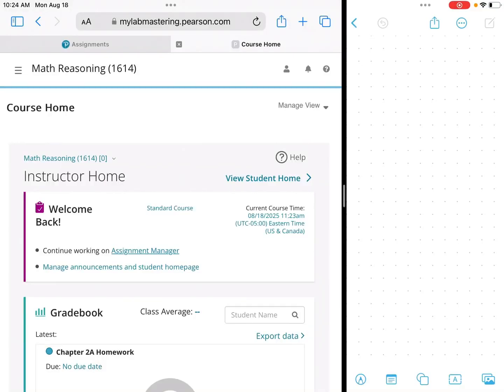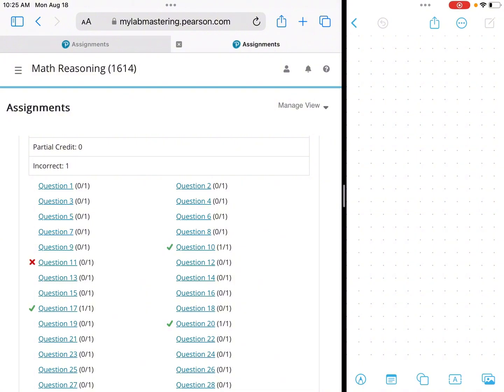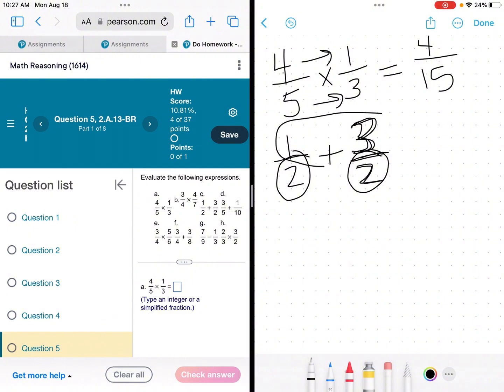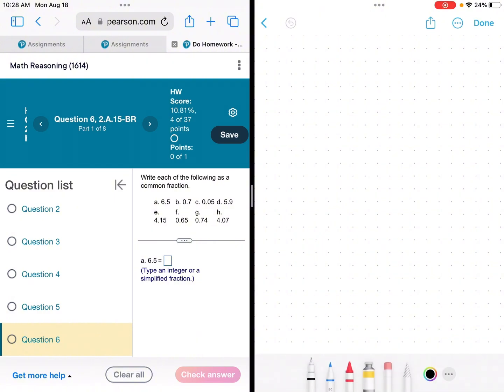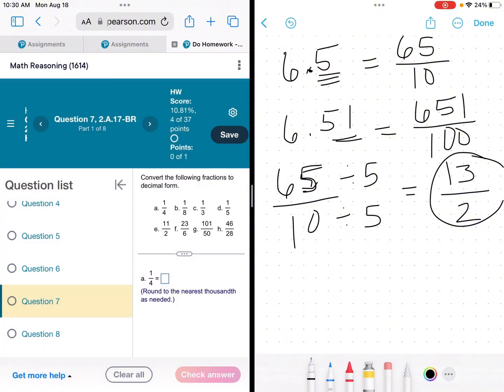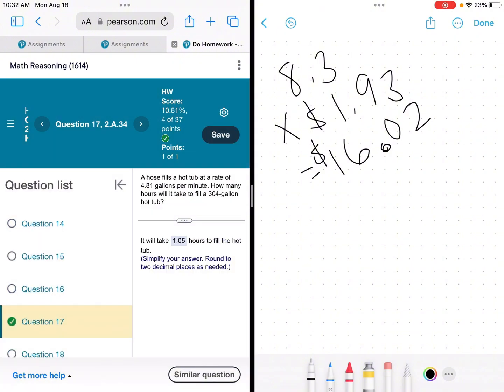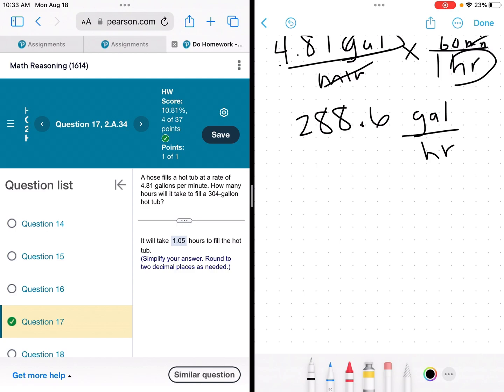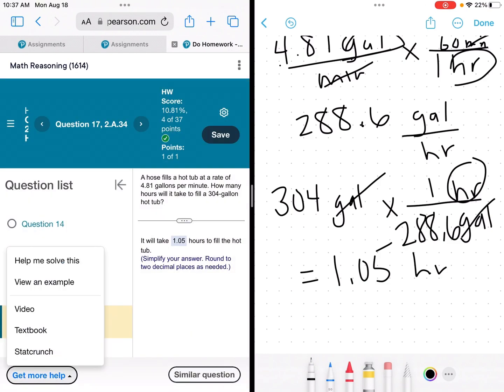Chapter 2A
Math reasoning
Ch 2A